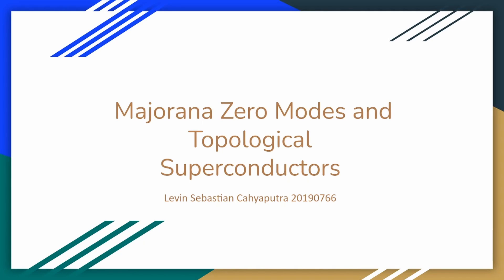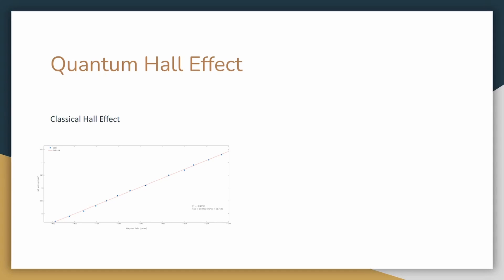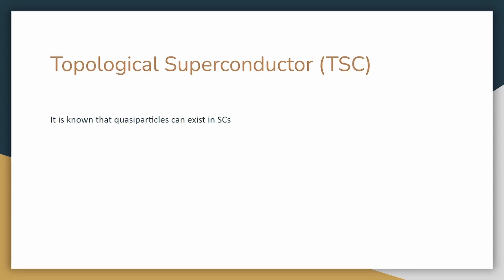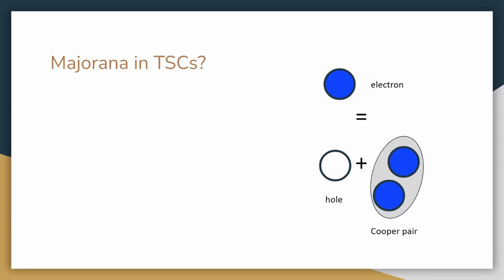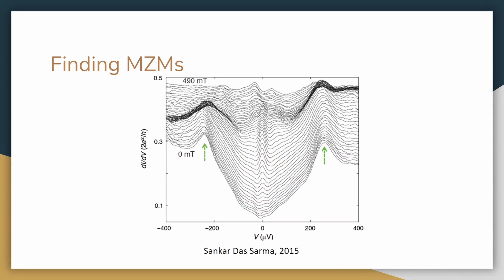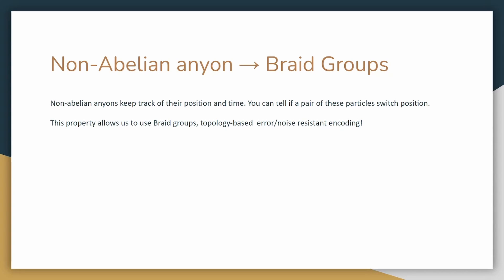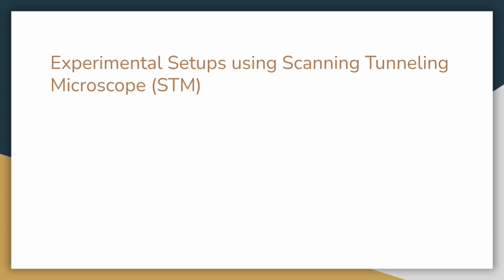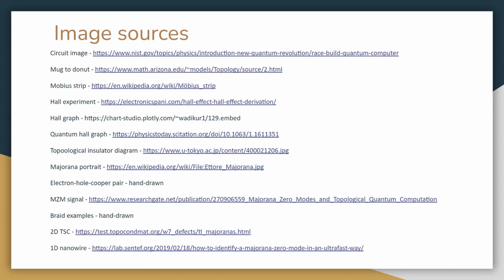Topological Superconductors and Majorana Zero Modes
This video is an assignment from class MS310.

Sources:
- Patrick Lee (MIT): Majorana Zero Modes: What, Why, Where and When, CIQC
- Topology Meets Quantum Mechanics - October 3, 2020, WU Physics Department
- "Searching for Topological Majorana Zero Modes" - Part 1 (Janet Das Sarma Conference Series), Condensed Matter Theory Center
- Quantum braiding: an introduction to topological quantum computing
- Introduction to topological superconductivity and Majorana fermions, Center for Quantum Devices, Niels Bohr Institute
- Majorana qubits for topological quantum computing
- Introduction to topological superconductors – Majoranas as building blocks of topological quantum computing

Image sources:

0:08 Circuit image
0:32 Mug to donut
0:41 Mobius strip
1:02 Hall experiment
1:13 Hall graph
1:27 Quantum hall graph
1:39 Topoological insulator diagram
3:20 Majorana portrait
3:35 Electron-hole-cooper pair - hand-drawn
4:50 MZM signal - original source: fig. 2A, (retrieved from
6:11 Braid examples - hand-drawn
7:15 2D TSC
7:29 1D nanowire - original source: Fig. 1, (retrieved from
in-an-ultrafast-way/)